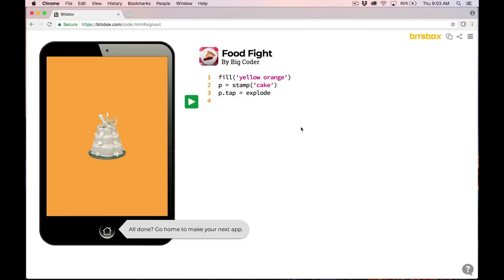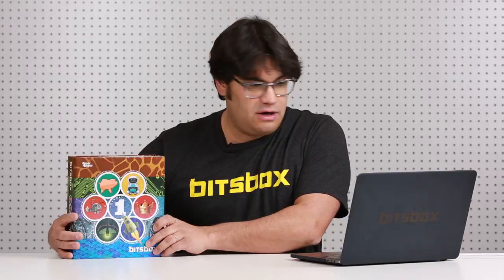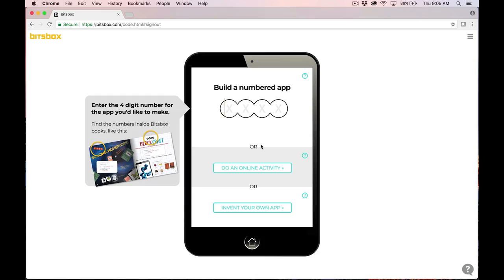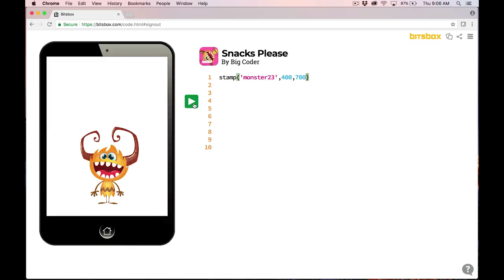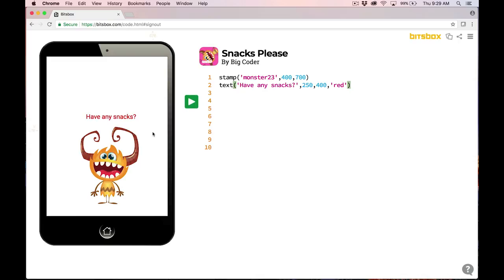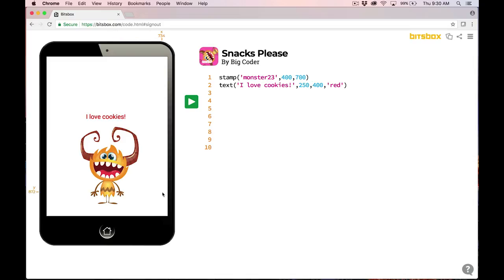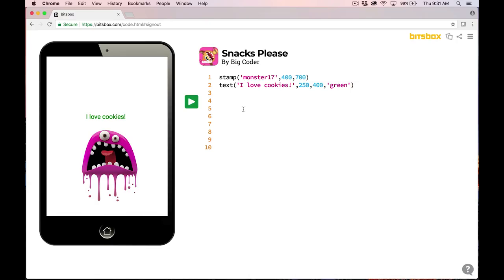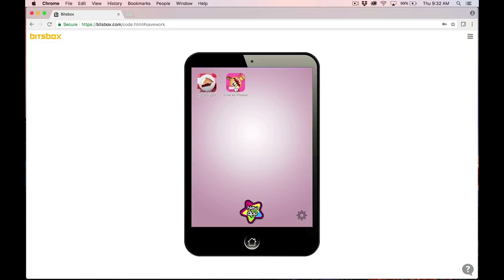Building Your First Bitsbox Card App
Learn how to build an app from a Bitsbox App Card. Also, find out how to save your work by creating a free kids' coding account.